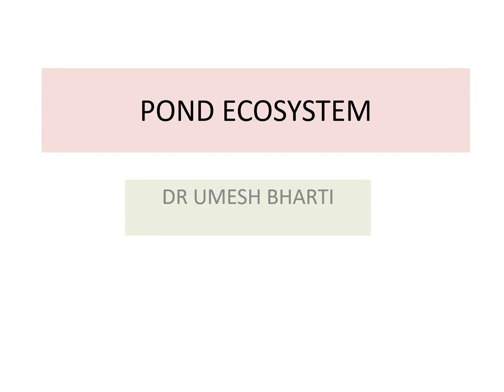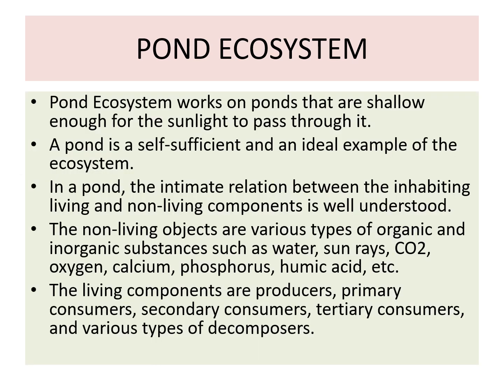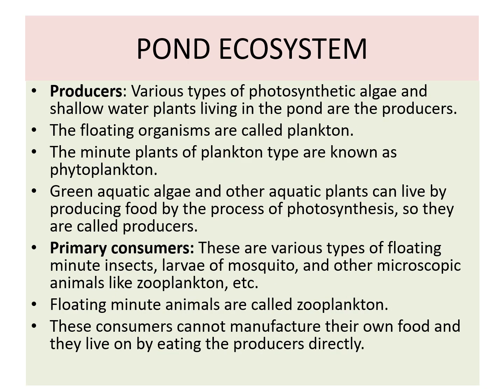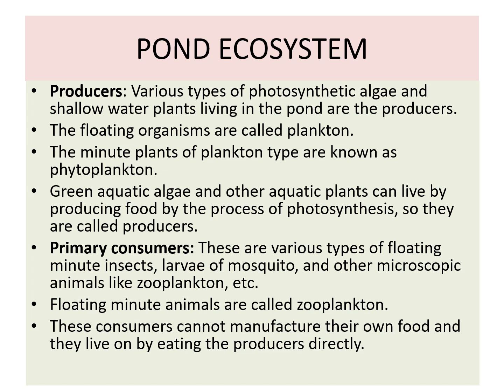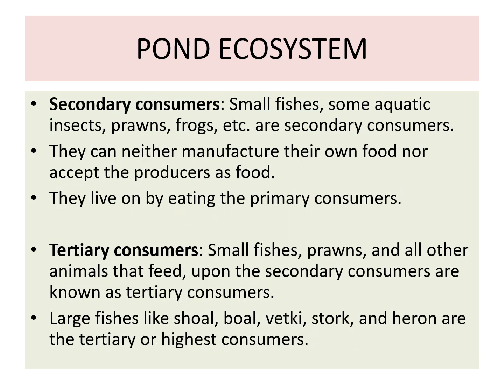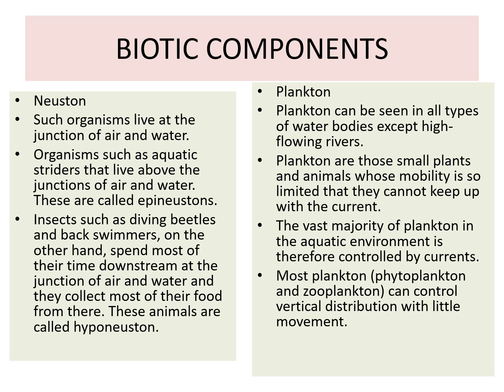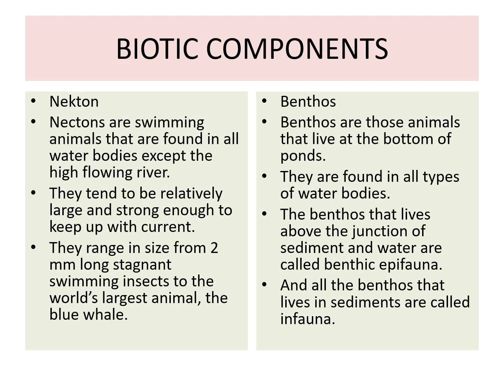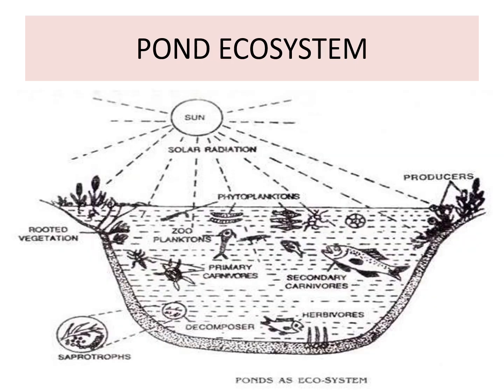POND ECOSYSTEM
primary, secondary consumer and decomposer